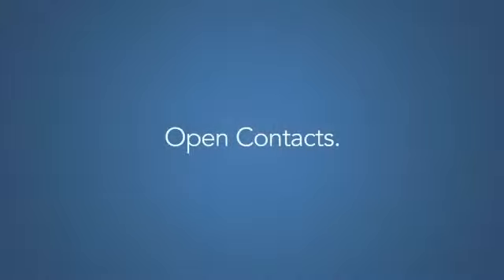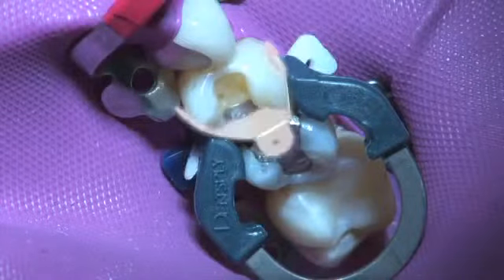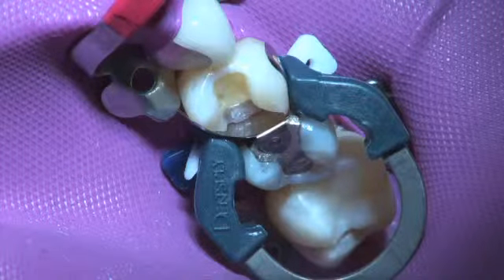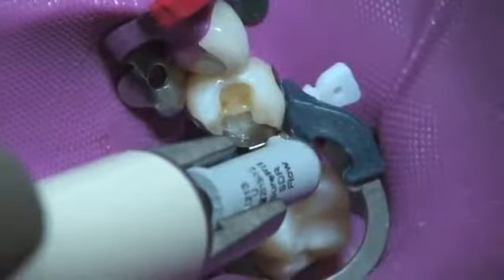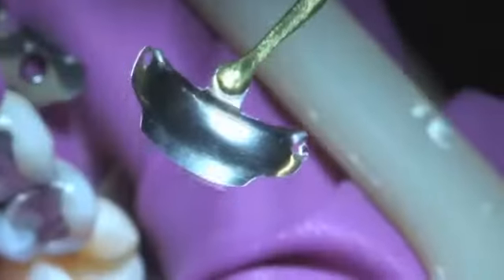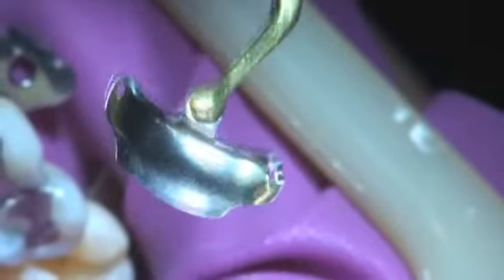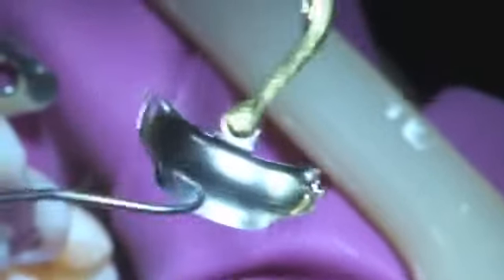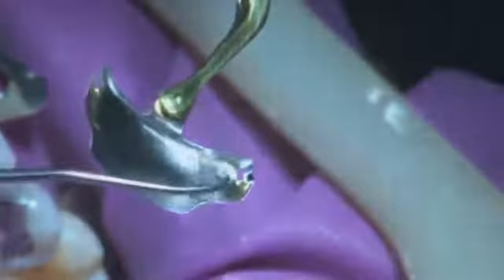Palodent Plus Matrix System- Contact Creation | Dentsply Sirona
How to Achieve Proper Contact Creation with Palodent Plus Matrix System.